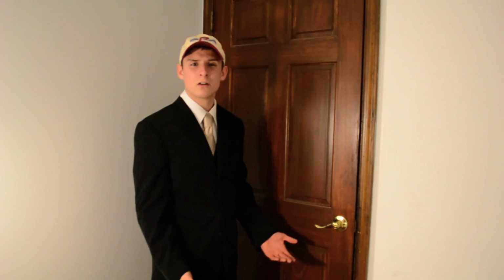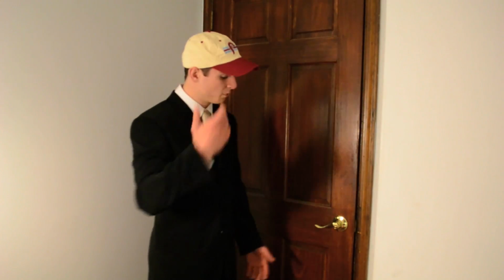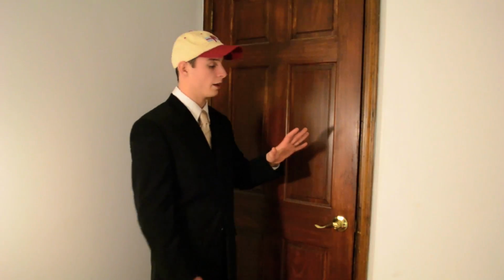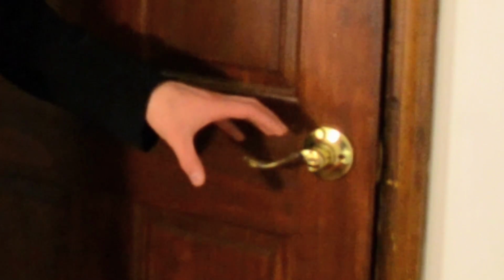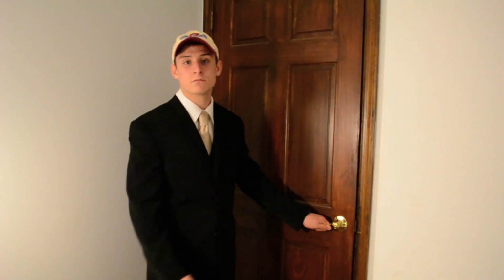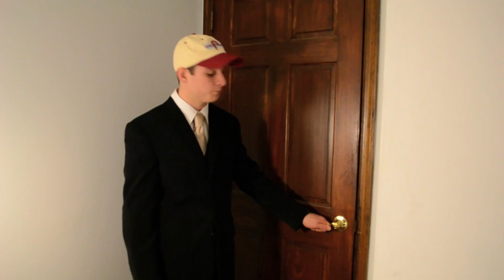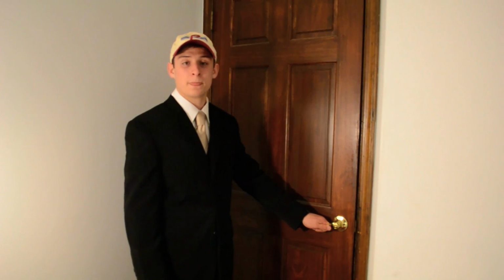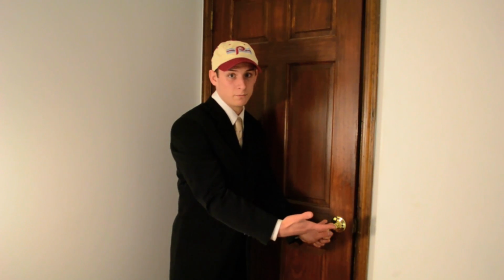How to Open a Door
Comment any future tutorials you want to see!